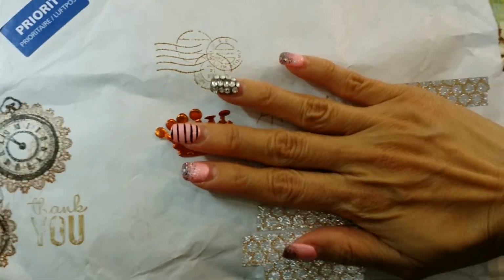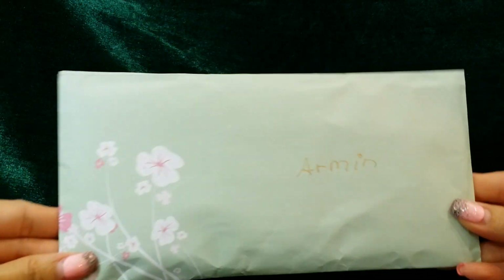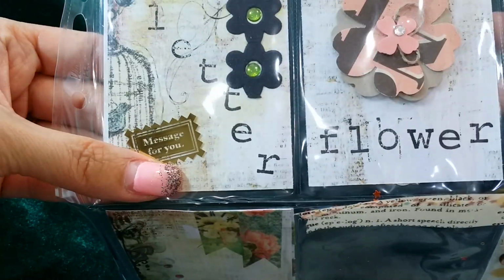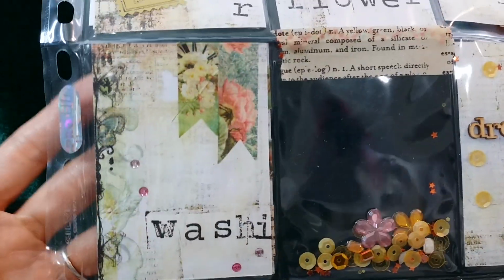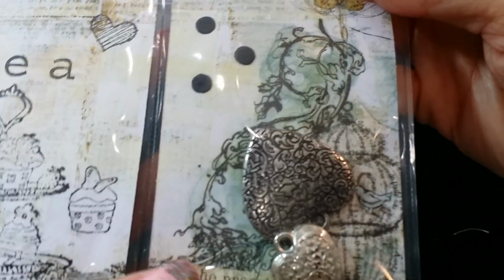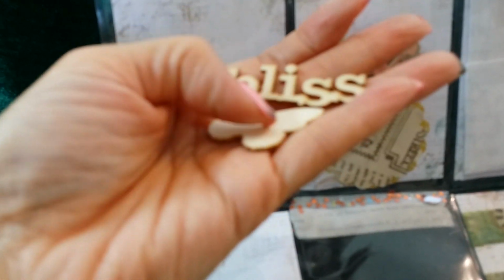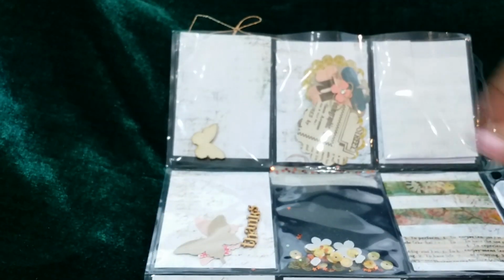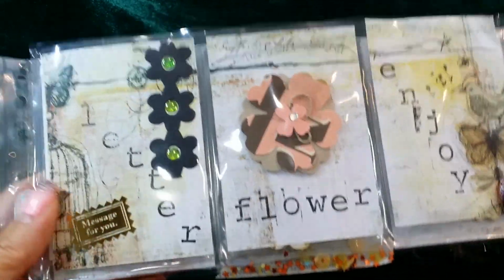Entry # 11 pocket letter from Corrinas CreativRausch from Germany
Thank you my Germany friend!  I love your pocket letter, Corinna.  It is so pretty and the paper is absolutely lovely!  Thank you for joining my challenge and sharing your creativity.  I will enjoy the goodies. Hugs! TFW everyone!